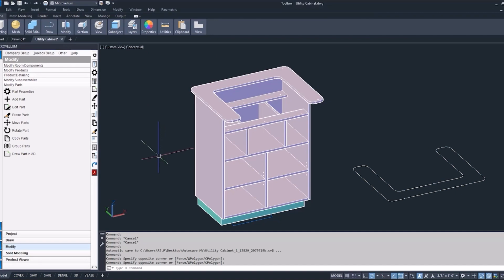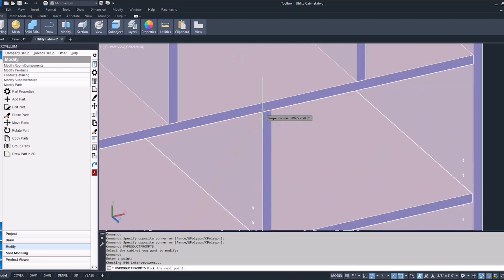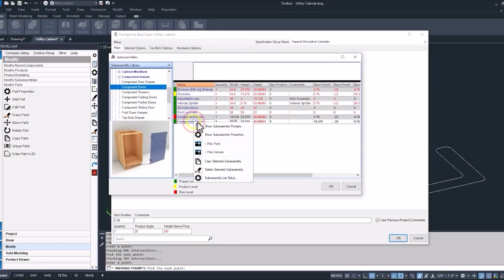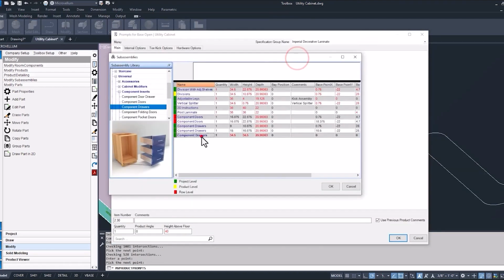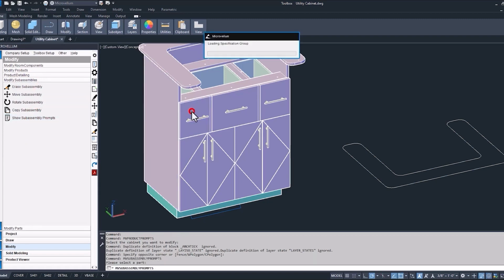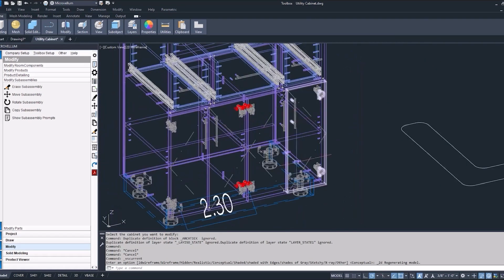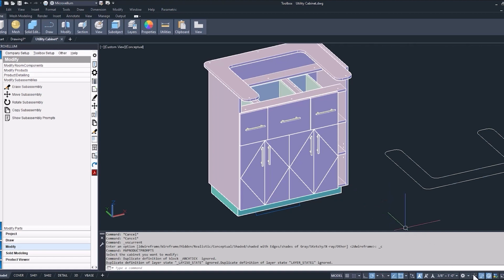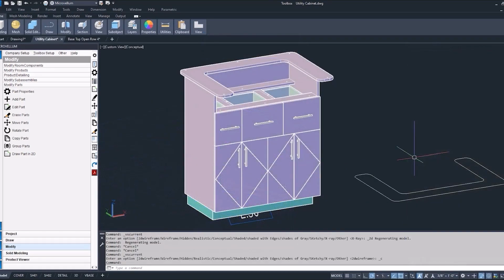New Subassemblies: Pick Corners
From time to time, it may be necessary to create new custom products or modify existing products. In this video, you will learn how to add door and drawer subassemblies to a product in 3D using the "Pick Corners" tool within Toolbox.